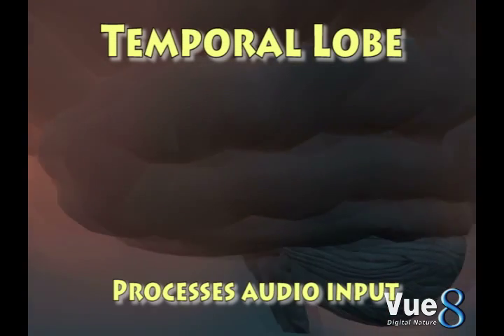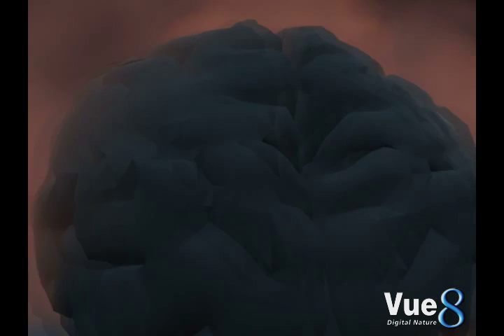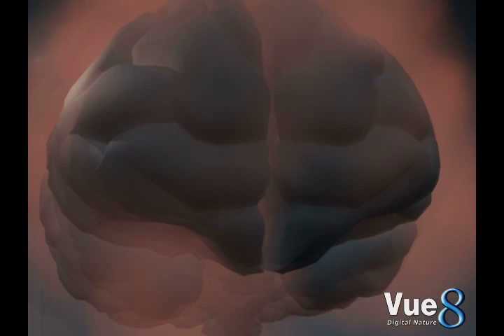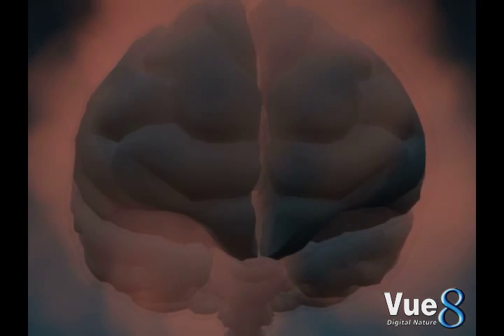Multimedia in Education Part 5.mov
Part 5 of Multimedia in Education explains some of the Relative Advantages of using multiple media for communicating and learning, including cognitive theories and brain studies